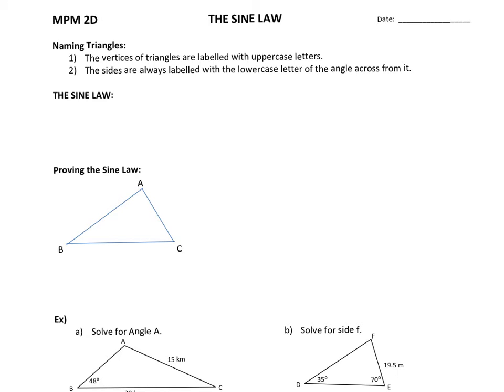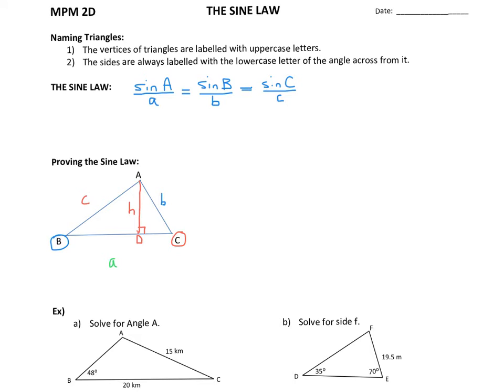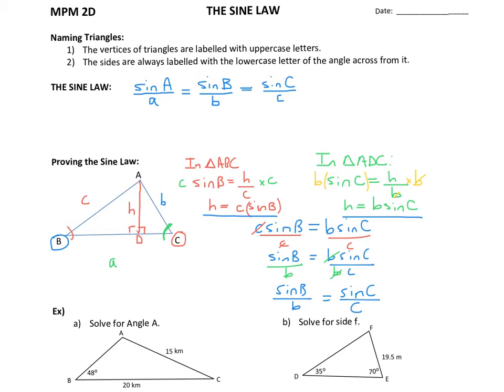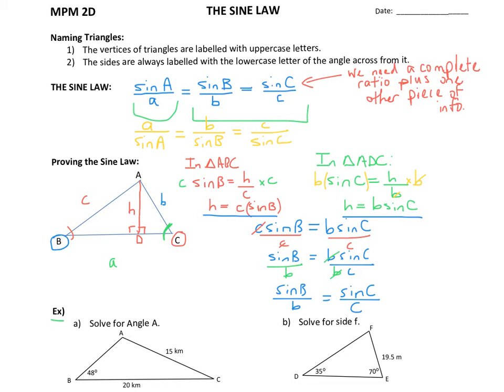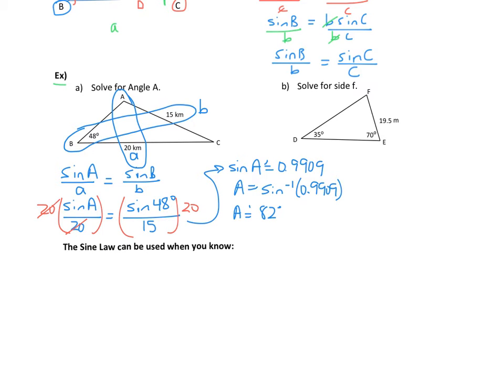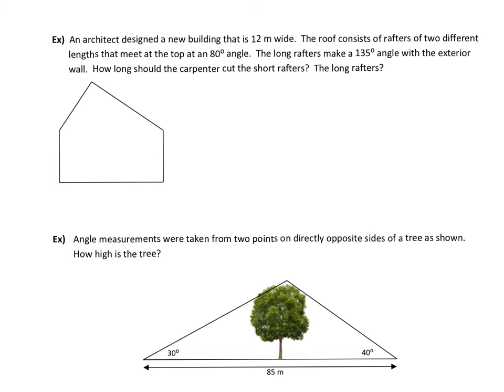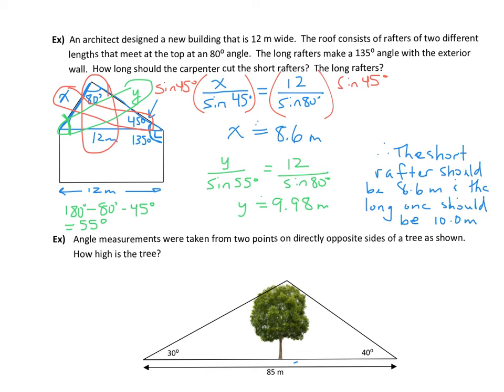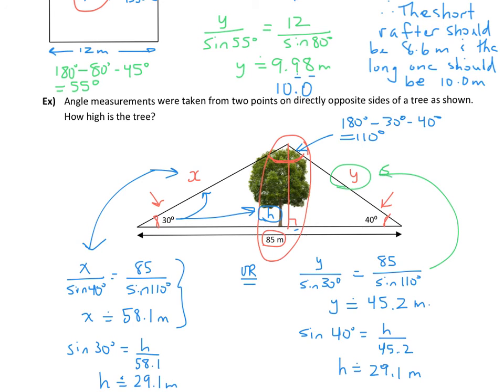MPM 2D 8.1 The Sine Law